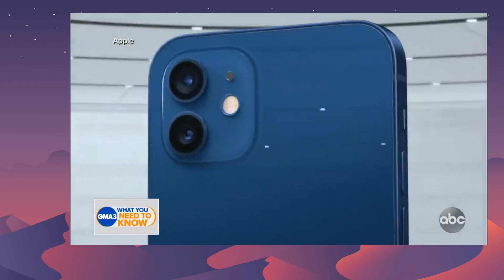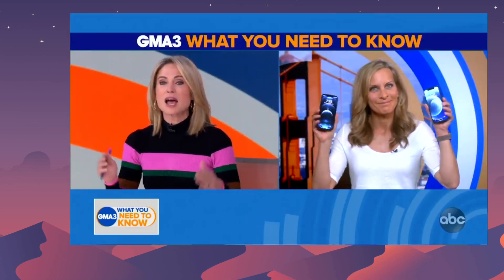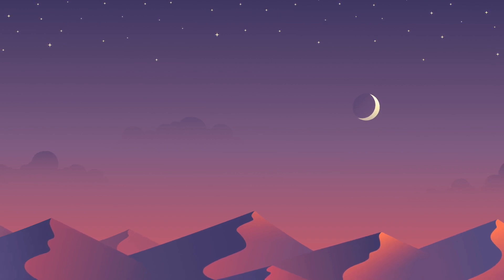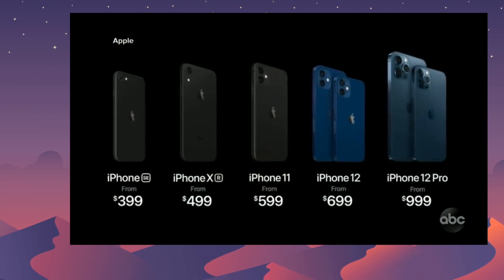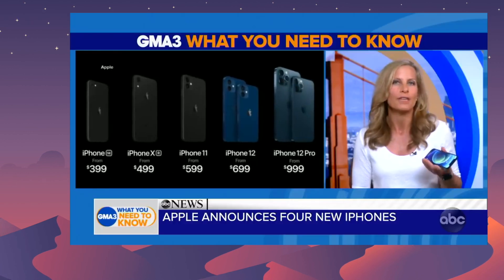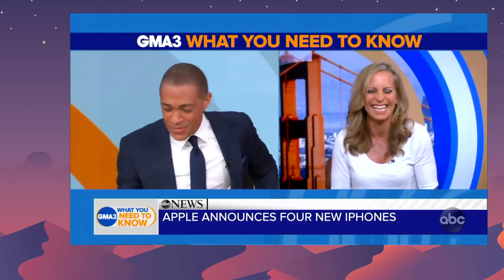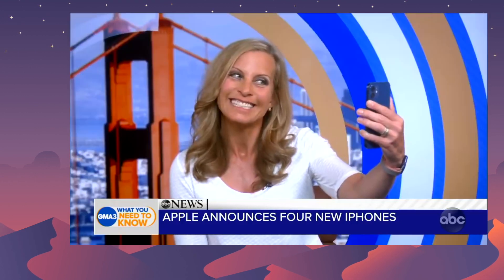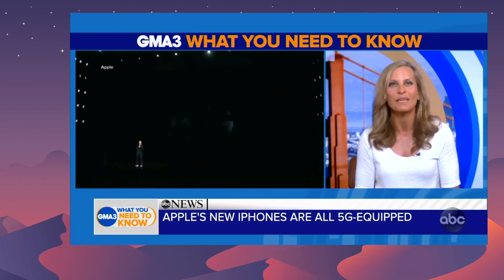IPHONE 12 AND IPHONE 12 PRO GMA HANDS ON BREAKDOWN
At the new apple the event they announced the new iphone 12, mini, pro, and pro max, this is a breakdown of the Good morning america hands on with the new iphone 12 and iphone 12 pro!

Credit to ABC and GMA for the footage!